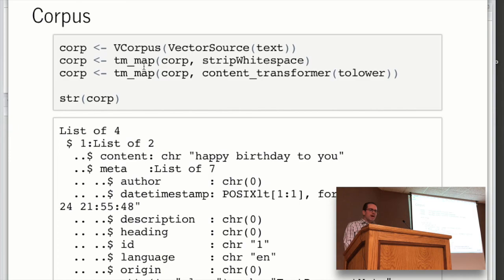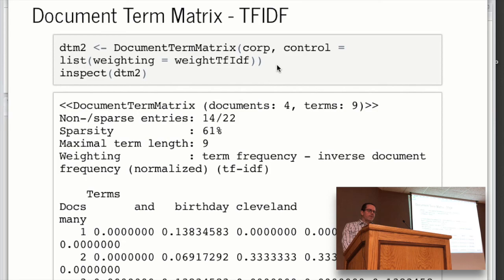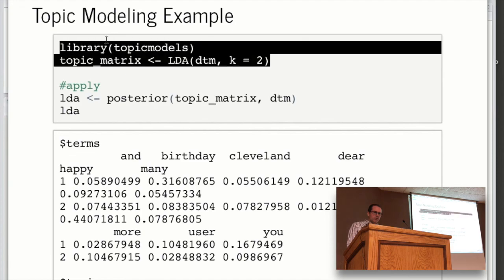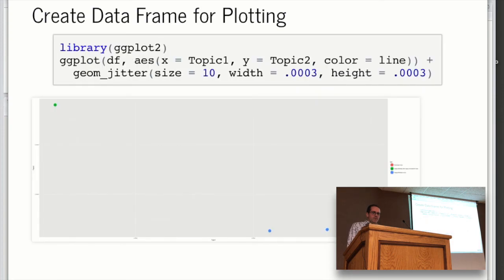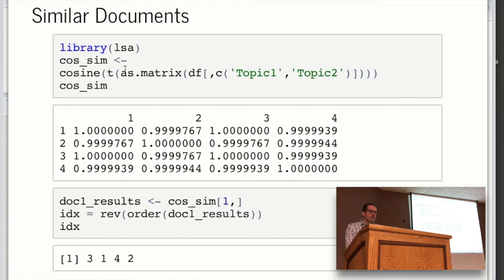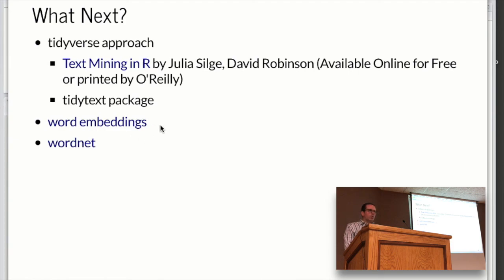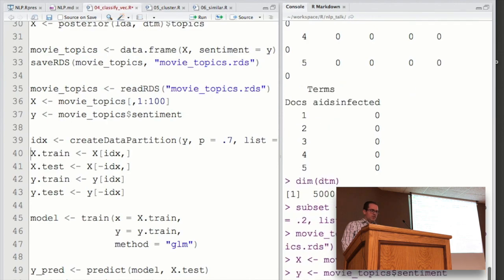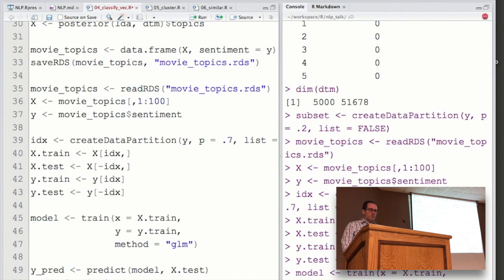Text Processing in R by Tim Hoolihan (5/24/2017)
Tim Hoolihan presents on working with text in R using the following packages: tm, topicmodels, lsa.